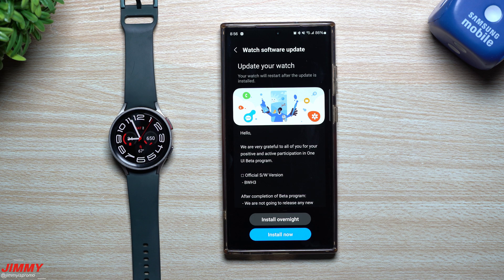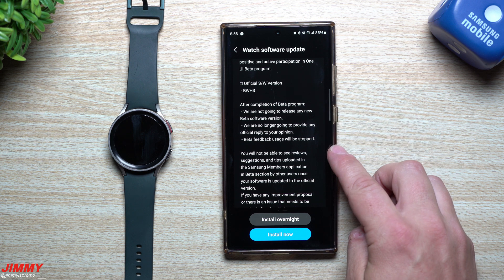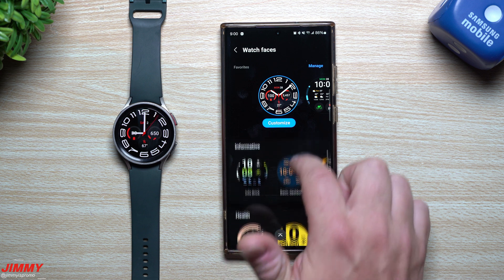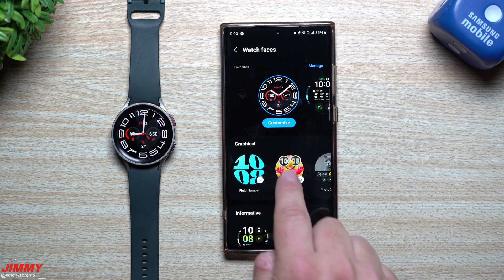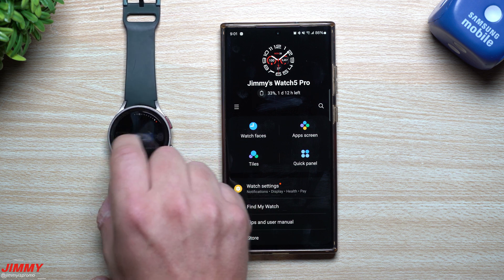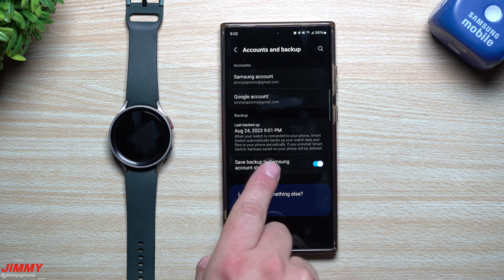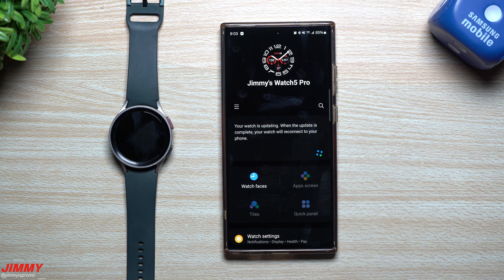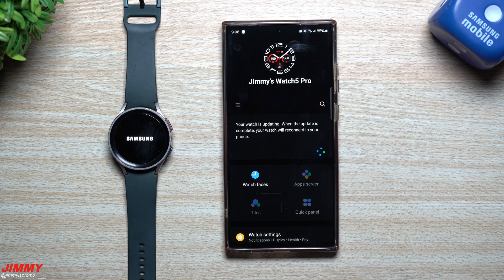Samsung One UI 5 Watch Beta Now Complete! Official Software Version (Wear OS 4)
Welcome to the home of the best How-to guides for your Samsung Galaxy needs. In today's video, we take a look at the end of the One UI 5 Watch Beta Program. Official Software Version here on Display, soon to be launched.